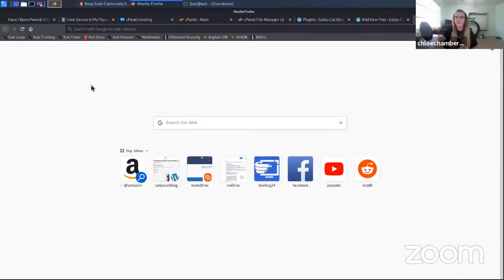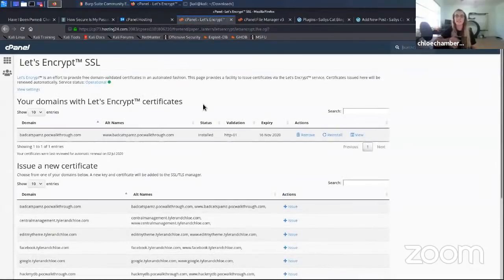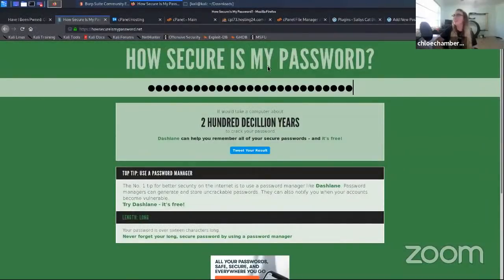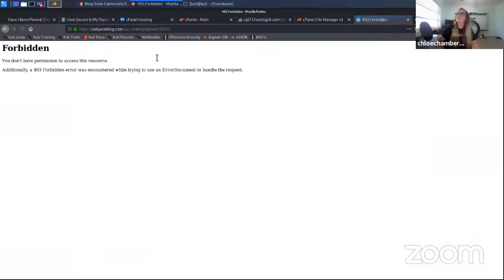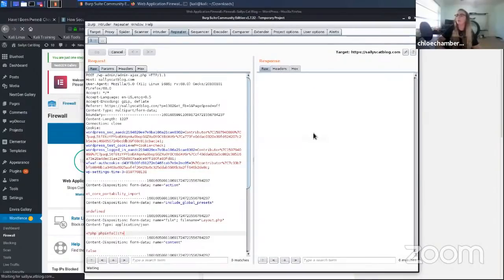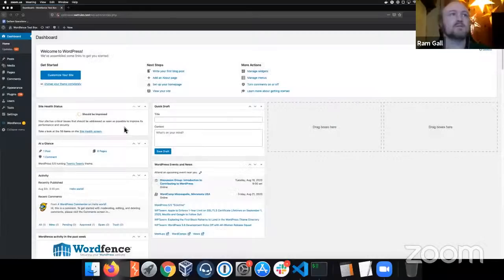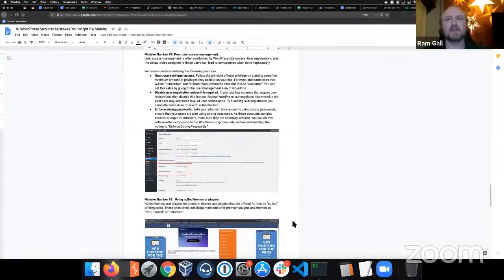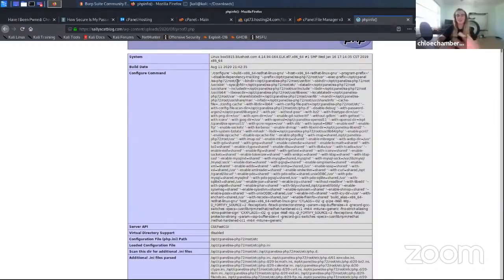Wordfence Live: 10 WordPress Security Mistakes You Might Be Making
While we are all human and we all make mistakes, it’s a lot easier to learn from the mistakes of others. And when it comes to the security of your WordPress website, learning from others’ mistakes -- and from the security experts at Wordfence -- can help you make better decisions about your WordPress site security. We’re here to run down the top 10 security mistakes we’ve seen people make with their WordPress site.

11:24 #10: Changing the login URL as a false sense of security
16:00 #9: Not using SSL/TLS certificates on your WordPress site
19:00 #8: Using "admin" as your WordPress administrative username
22:30 #7: Using weak passwords
24:05 #6: Not using a Web Application Firewall like Wordfence
41:18 #5: Using insecure hosting
44:50 #4: Poor user access management
48:13 #3: Using nulled plugins or themes
49:54 #2: Reusing passwords in multiple locations
51:28 Mistake #1: Not updating WordPress plugins, themes or WordPress core
55:00 A visit with Wordfence CEO Mark Maunder

If you missed the livestream, join us next week.
Have you tried Wordfence Central? Manage all of your site's security in one easy-to-use interface.

Now, with Wordfence Central Teams! You can use Wordfence Central with your Premium AND Wordfence free sites, all for free.
Check out Fast or Slow, the only free website speed profiler that tests your site from 18 locations worldwide.
Sign up for the Wordfence WordPress Security mailing list. Be the first to know when there is a vulnerability in a plugin or theme you might be using.
The Wordfence Learning Center has all you need to brush up on WordPress security and more:
Wordfence is the most popular choice of WordPress professionals for WordPress security. We have a number of security tutorials on our YouTube channel, including Wordfence tutorials. Wordfence security plugin is the number one choice in WordPress security plugins.